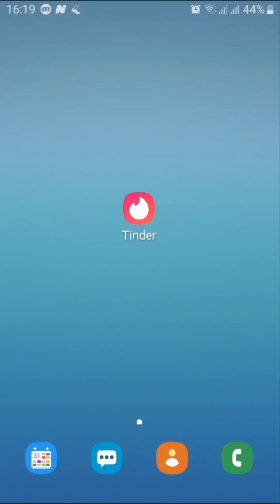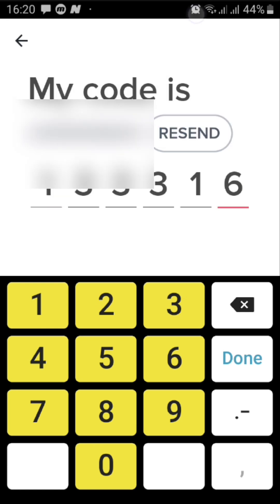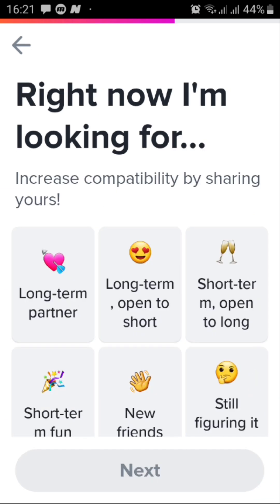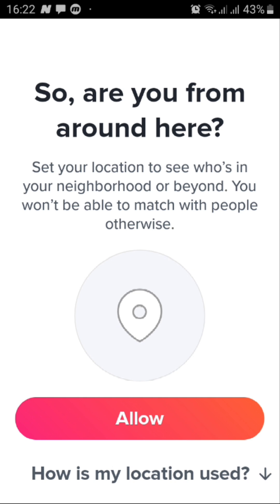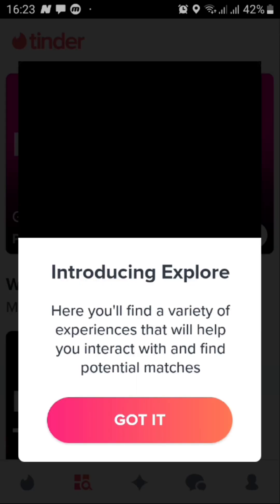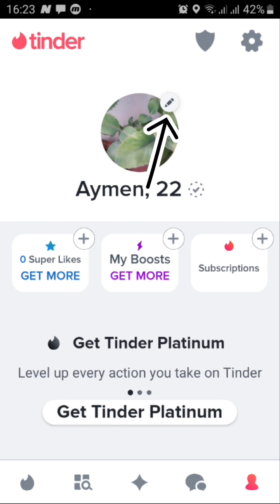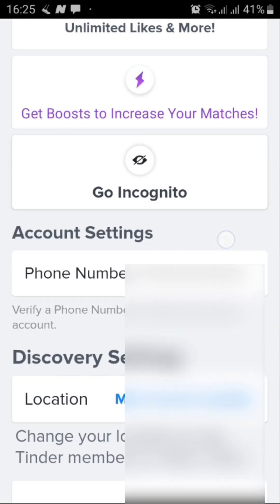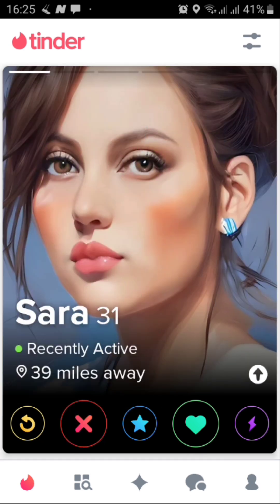How to Use Tinder App (2023)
In this video I will show you How to Use Tinder App for free